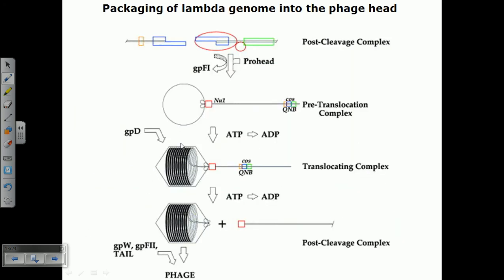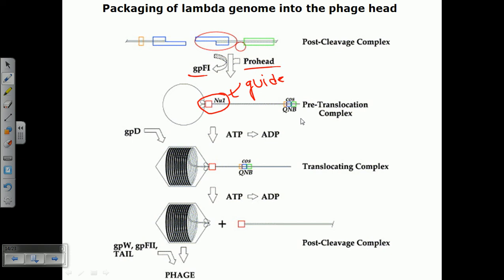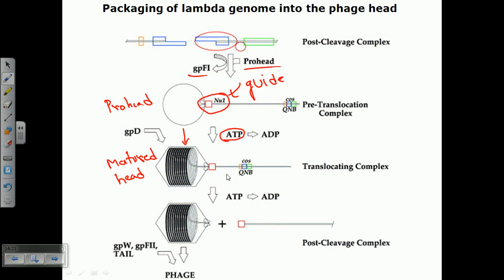Packaging of a genome in phage head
This bacteriophage lecture explains the bacteriophage genome assembly and the packaging of genome inside phage head.